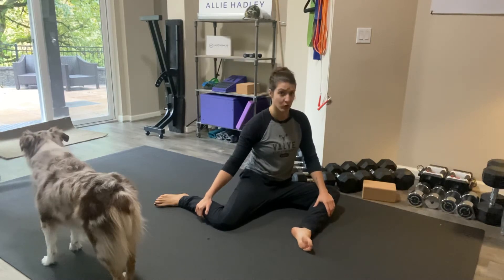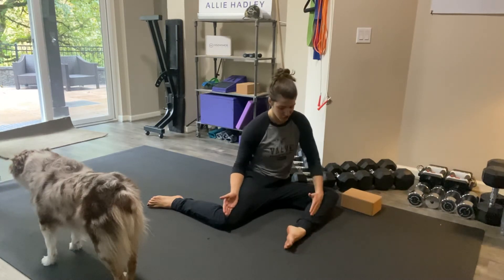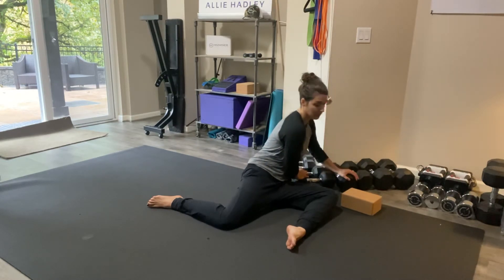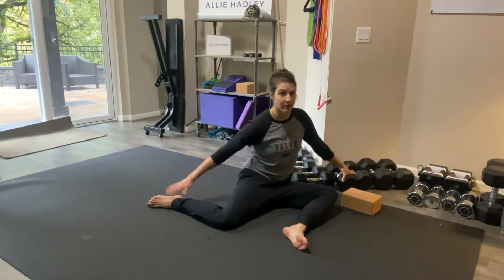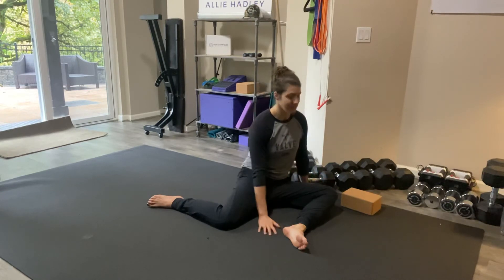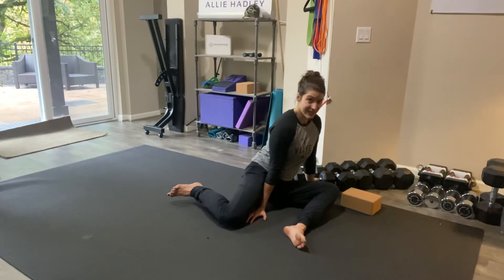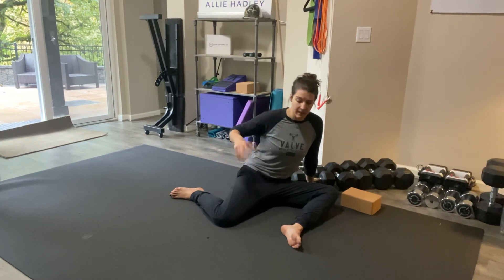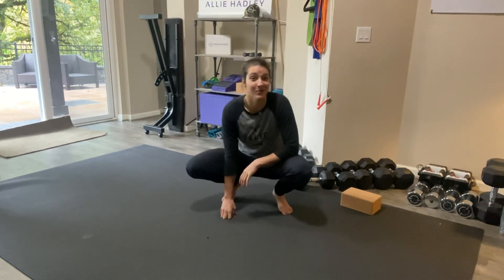90/90 Hip - Internal Rotation - PAILs/RAILs